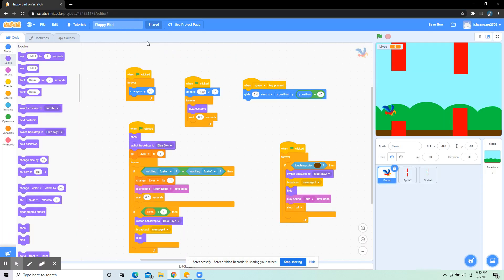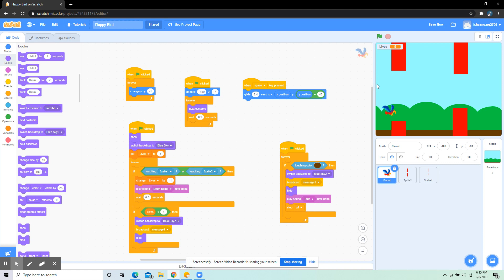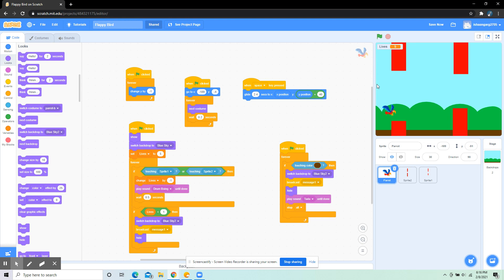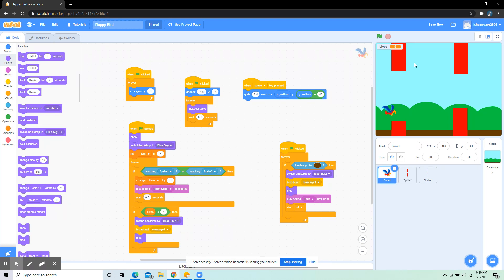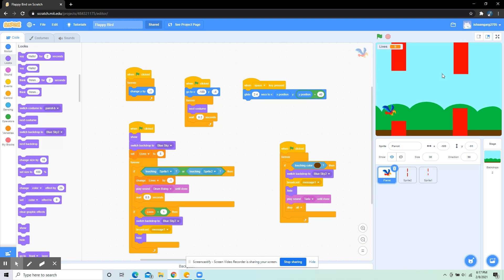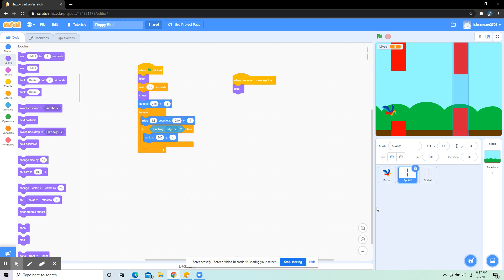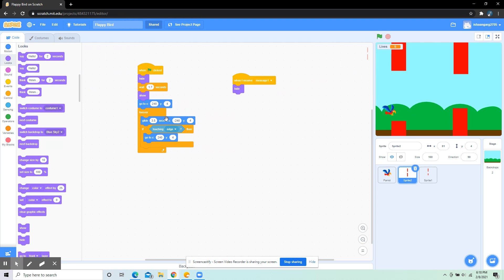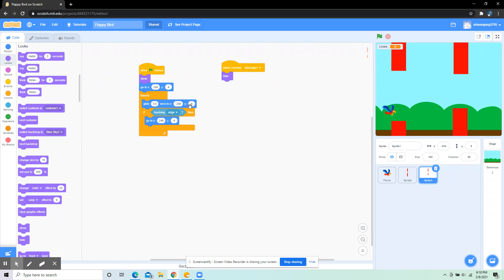How to make Flappy bird game in Scratch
Live Online Coding Classes for Kids ( Grade 1-12 ) | Coddy is the best platform that provides high-quality Coding Education to young children.
Meet our ⭐⭐Coddy Ishan 👦⭐⭐ who's here to explain to you about his Flappy Bird project.🐦
Well done Ishan, Fabulous work !!👏👏